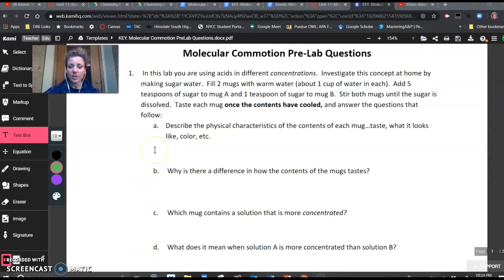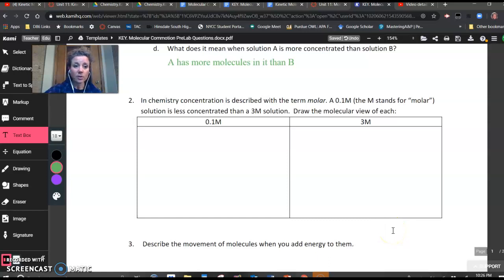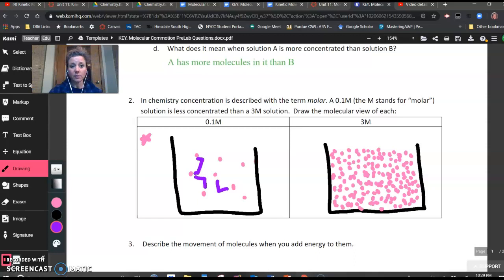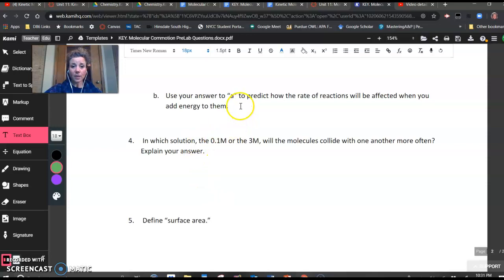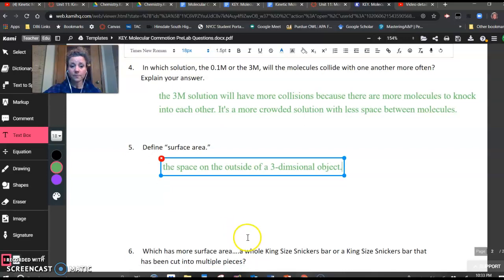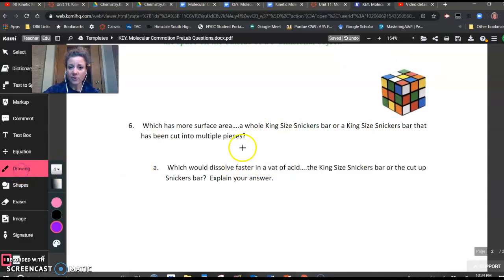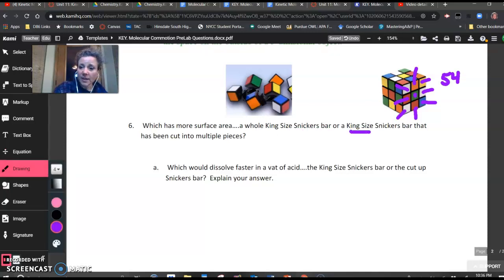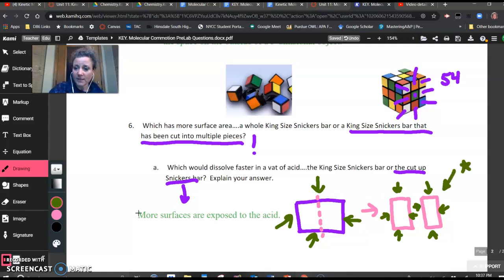Ms. McDonald's Chemistry Kitchen. Molecular Commotion Prelab Recording #2